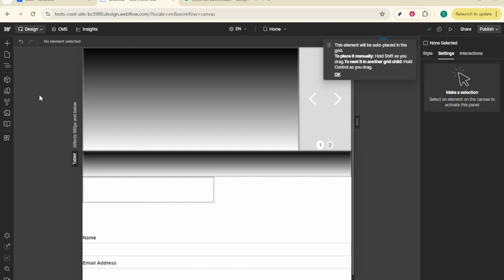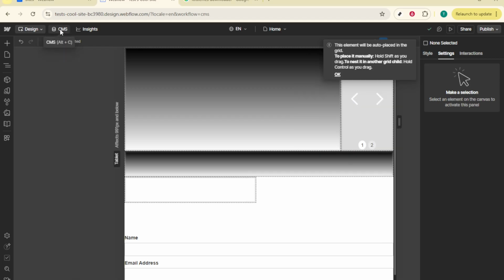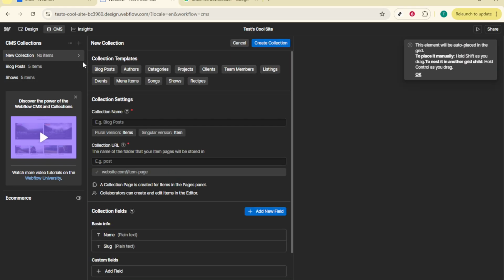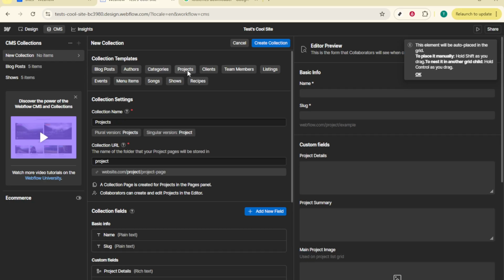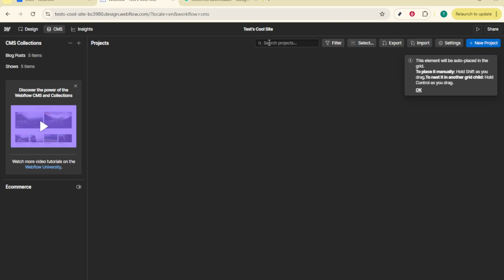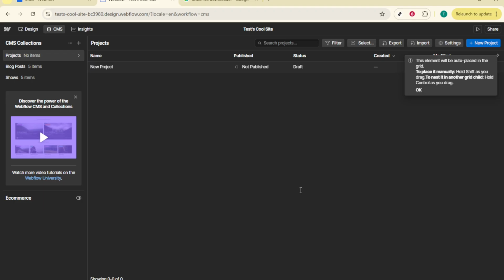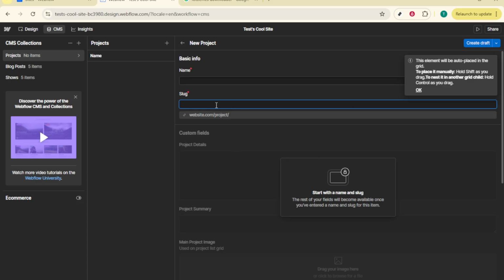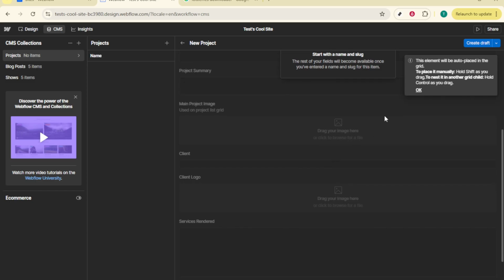How to Set Up CMS Collections Webflow [2025 Guide]